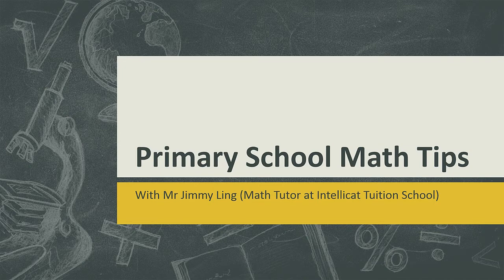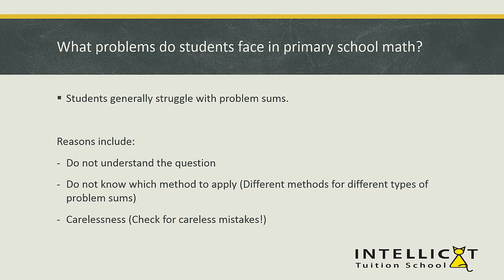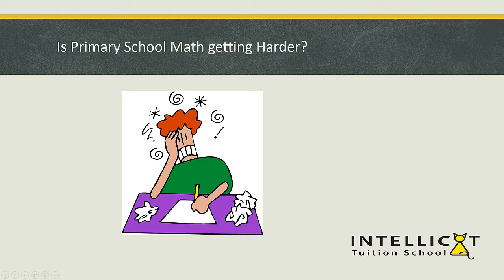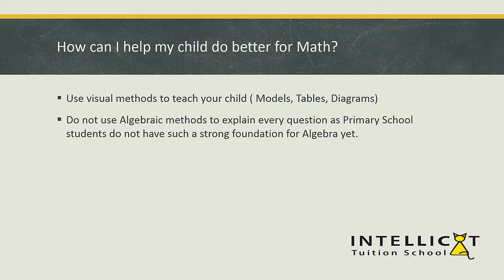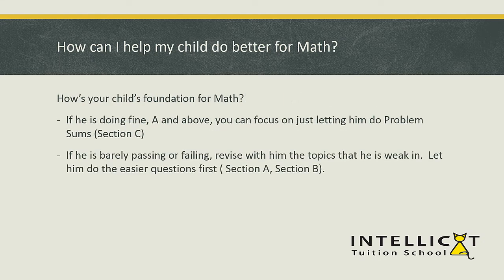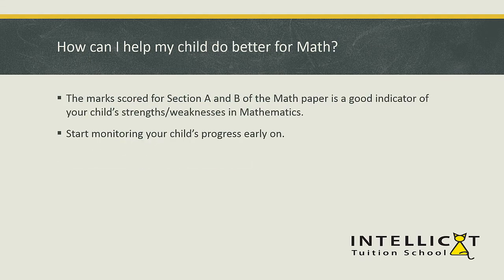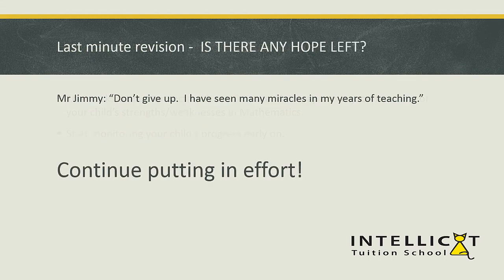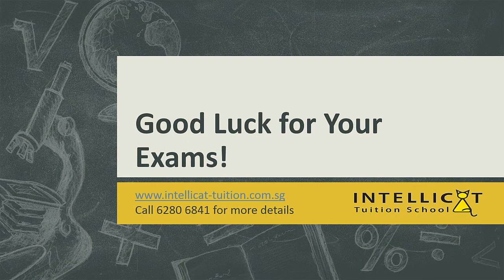Primary School Math Tips (Sg)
Primary School Math in Singapore is getting tougher.  In this podcast, Mr Jimmy, Director and Math tutor of Intellicat Tuition School shares some simple tips that both parents and students can use to improve their math scores for their exams.

- What are the common problems face by students when it comes to math?

- How can a parent help his/her children with their math revision?

- How to gauge if you child has a good math foundation?

- Revision and Practice Tips.

Intellicat Tuition School is located at Kovan/ Hougang and conducts tuition classes for primary, secondary and junior college students.